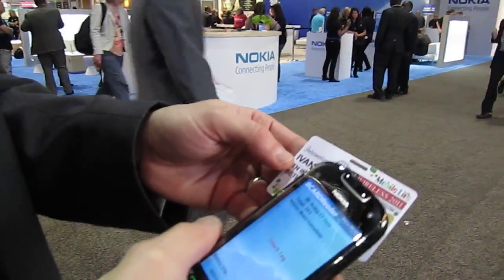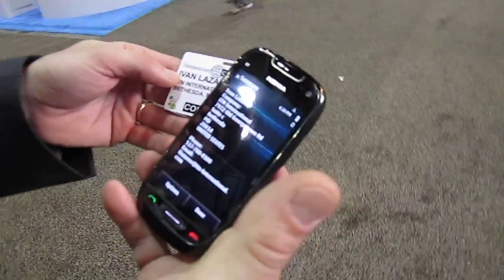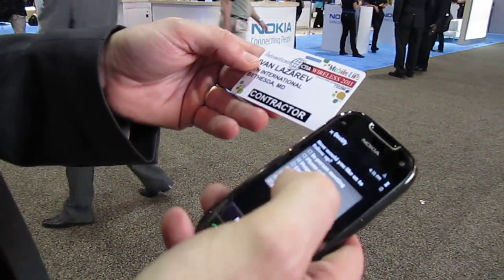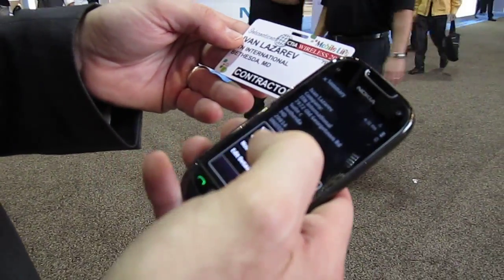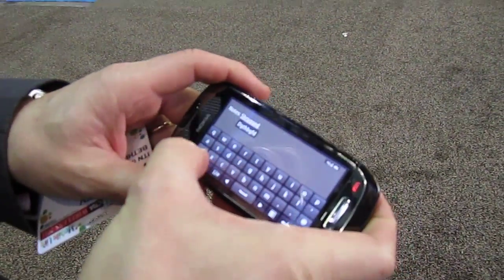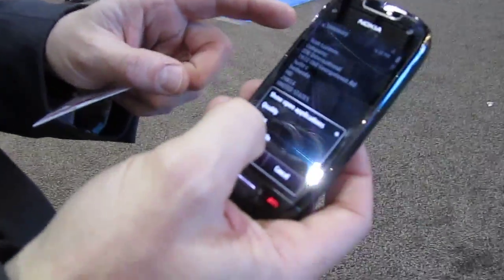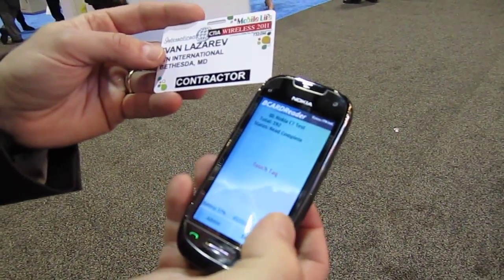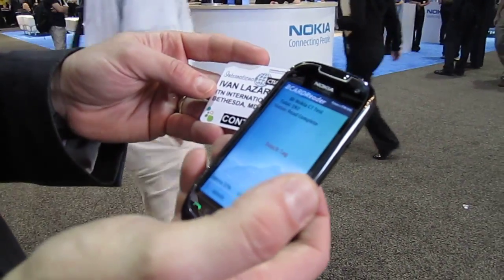BCARD Reader running on NOKIA C7 NFC at CTIA Wireless 2011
See full version of BCARD Reader lead management application running on NOKIA C7 NFC at CTIA Wireless 2011 - First time deployment in North America!